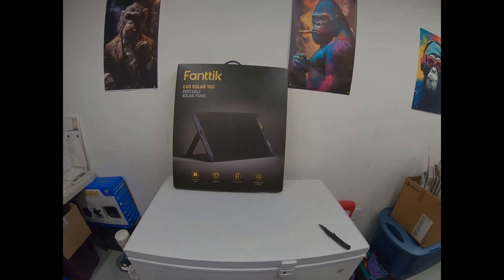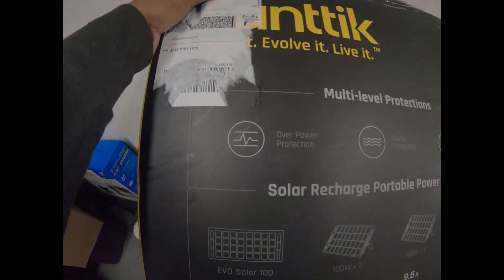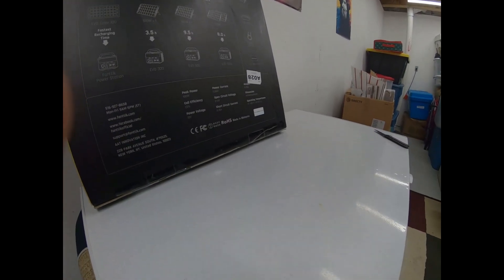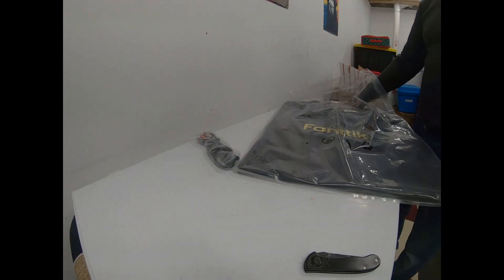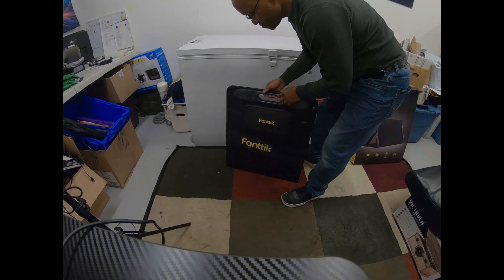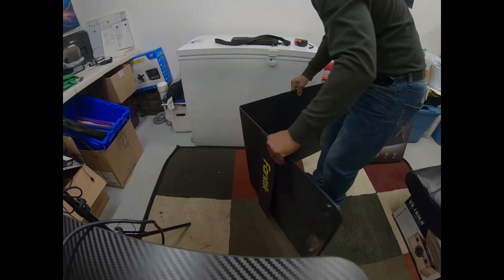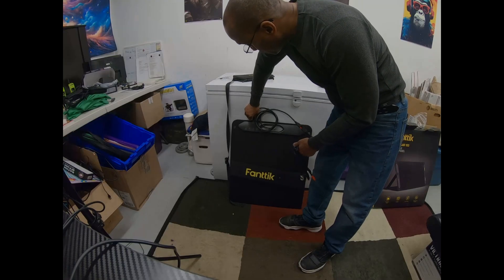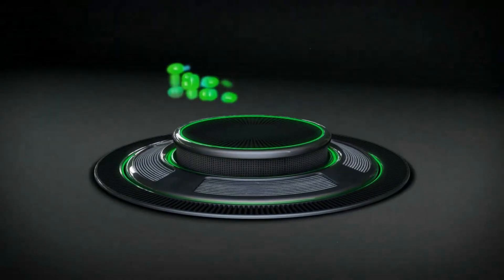Elevate Your Energy Game With Fanttik Evo Solar 100- The Ultimate Portable Solar Panel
Fanttik Evo Solar 100-Portable Solar Panel

Help us grow our Channel
Bitcoin
bc1qutmfp2s3qvyxfhw6zc69cz67fh0xz5a0femnmn